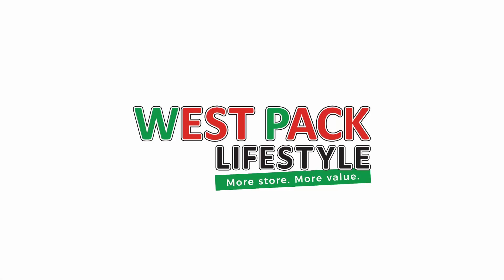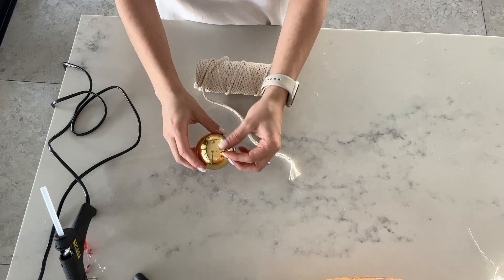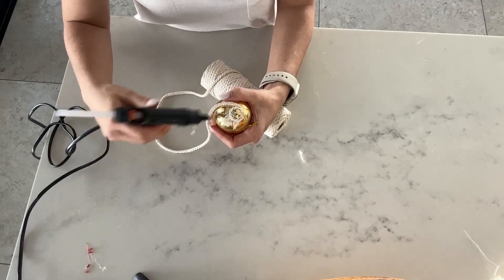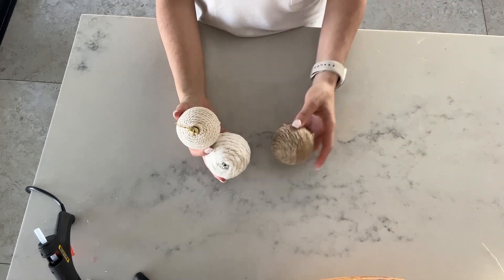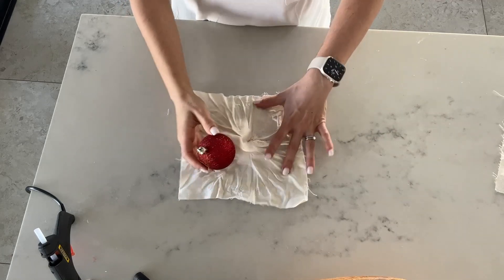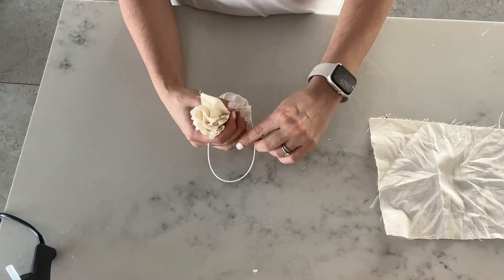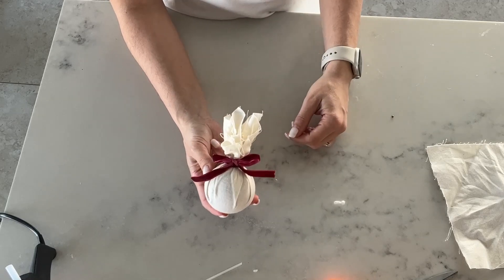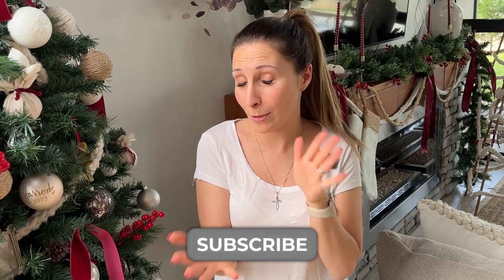Make your own Christmas Baubles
Learn how to make your own Christmas Baubles. Christmas for me is a personal time for family and friends. I have such a collection of meaningful decorations that I have collected and made over the years. It becomes so much more personal when you put your heart into it! Make you own Christmas decorations!

Let’s organize our world while loving life to the full. That’s Sort and Style! I have a passion for sorting, styling and loving life. Any product that is placed within the show will be linked in the description. I would like to say, I am not paid to review their products, nor do they have to approve anything that I put in the videos. I choose the products that I review and I give my honest opinions. I have huge plans for the channel and hope you will be joining me on this wonderful journey. Lets be a loving and sharing community and spread love in the comments. I really appreciate you taking the time to watch what I have made. The next video will be out shortly!